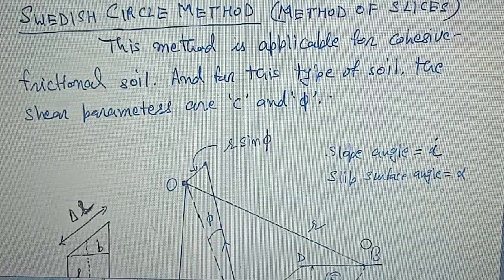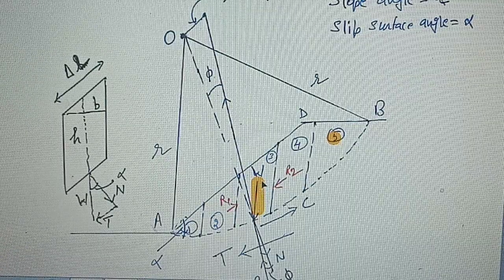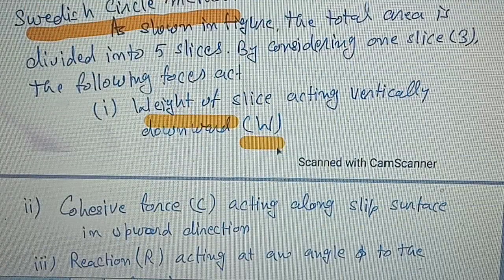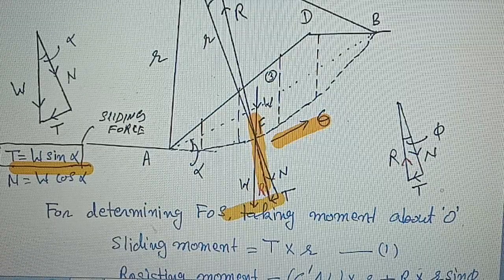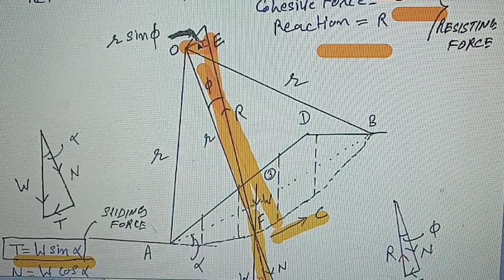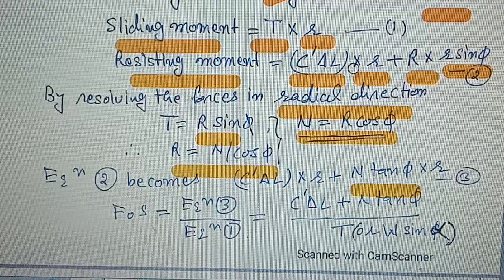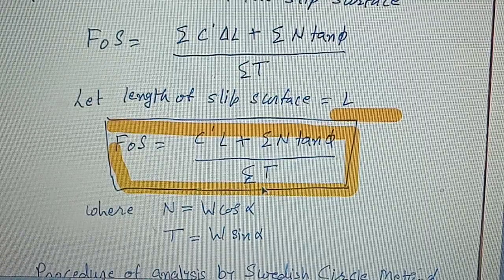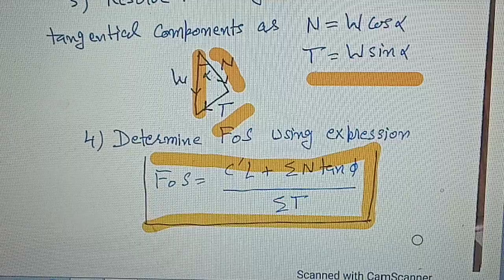Swedish circle method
Stability analysis of slopes using method of slices